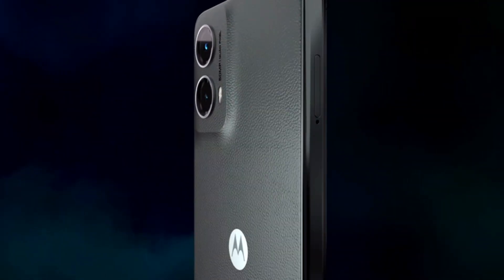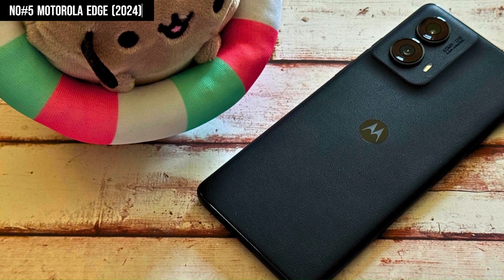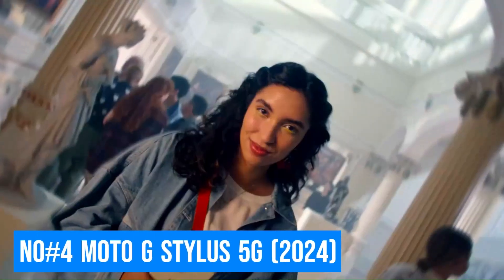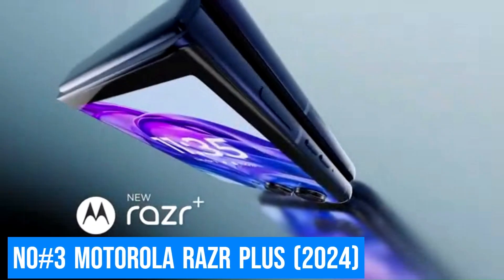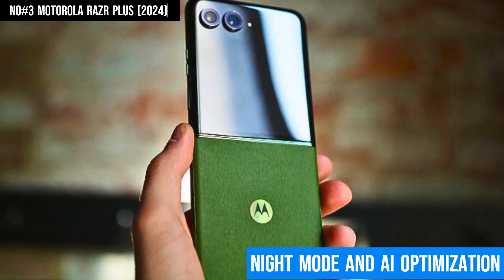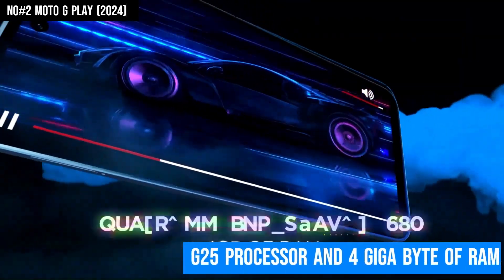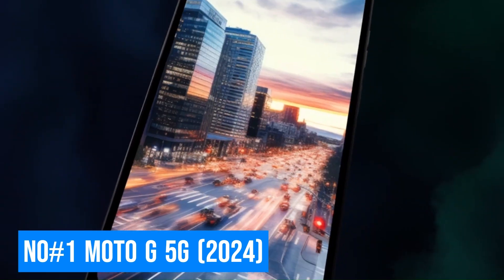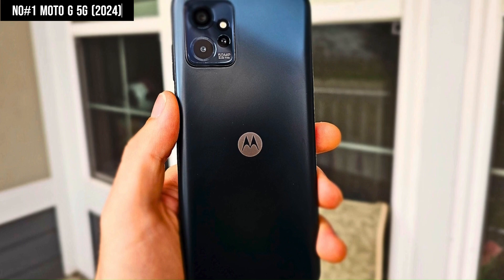Top 5 Best Motorola Phones 2024! Who Is The NEW #1?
➜Links to the Best Motorola Phones 2024 we listed below.

► 5. Motorola Edge 2024 .
► 4. Moto G Stylus 5G.
► 3. Motorola Razr plus .
► 2. Moto G Play.
► 1. Moto G 5G.
Share  with someone who needs to see it.
"Discover the best Motorola smartphones of 2024 in our latest roundup. From flagship models to budget-friendly options, we've curated a list of top-performing devices that combine innovation, power, and value. Whether you're looking for cutting-edge features or a reliable everyday phone, these Motorola picks have something for everyone."